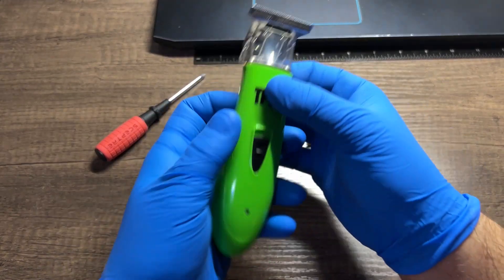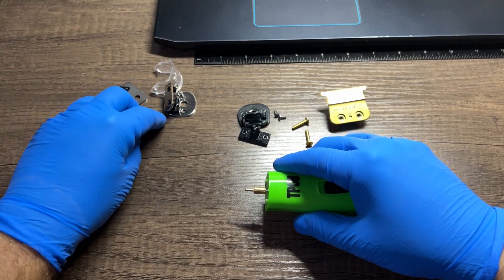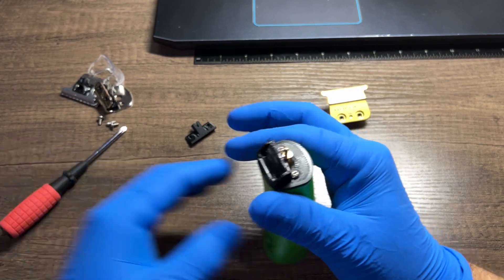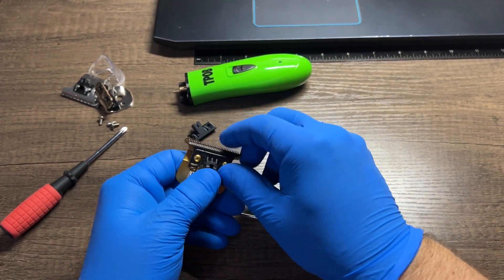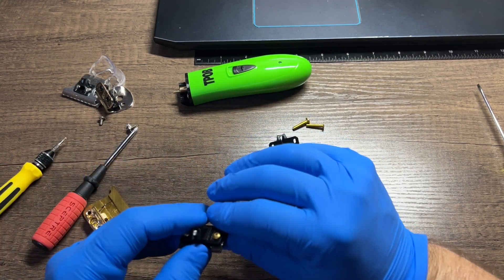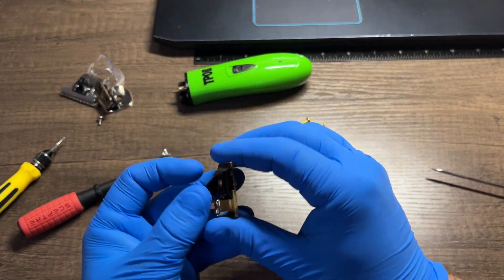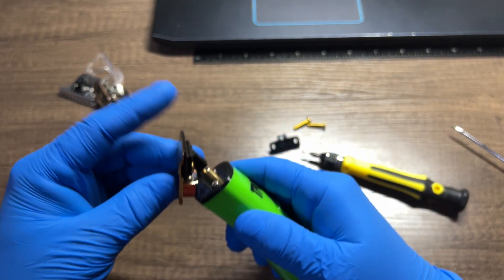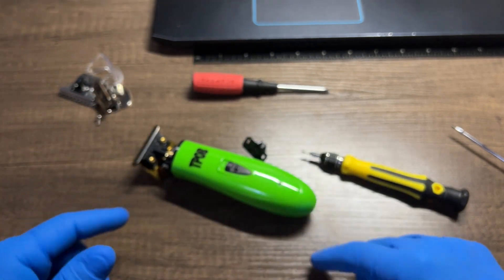TPOB ghost to BaByliss FX mod